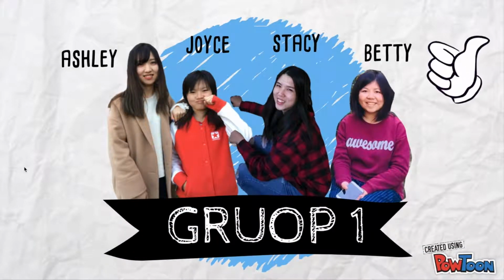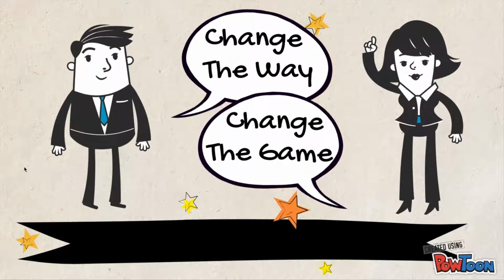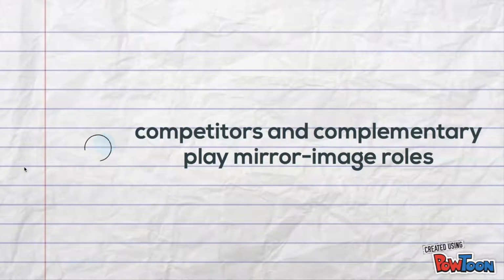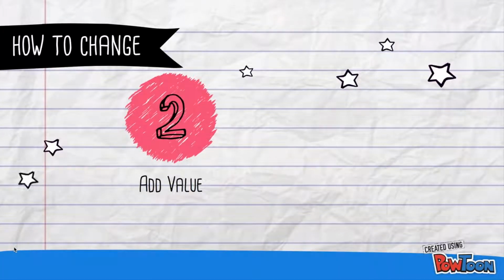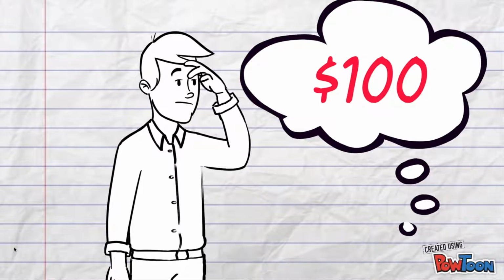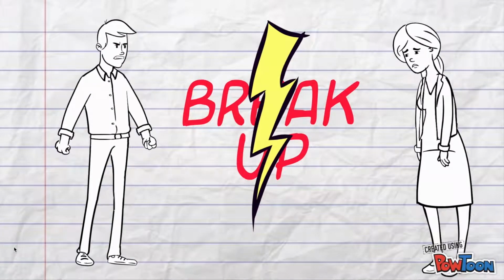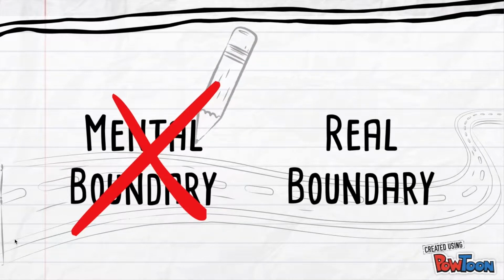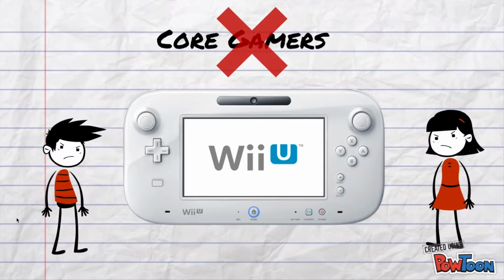National Chi Nan University_Co-opetitive Dynamics and Platform Strategy_[S18] Co-opetition